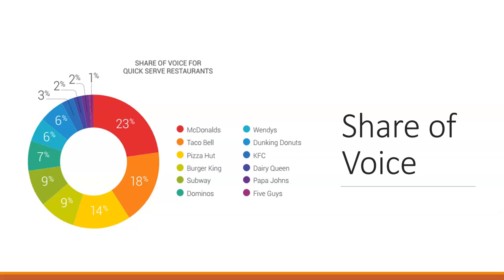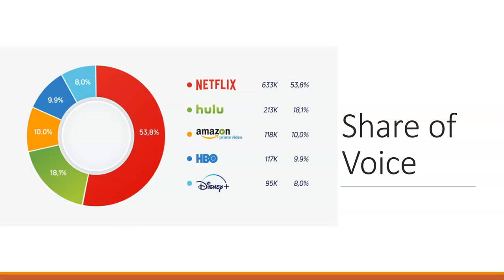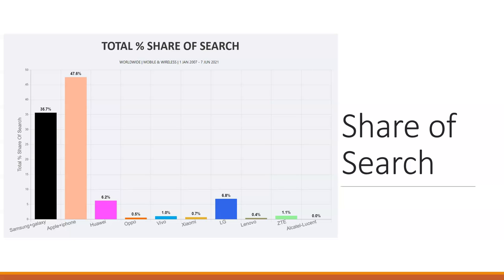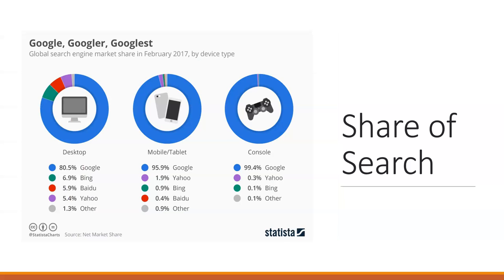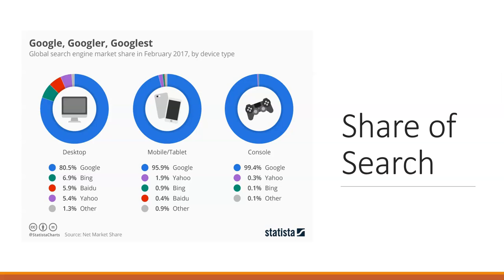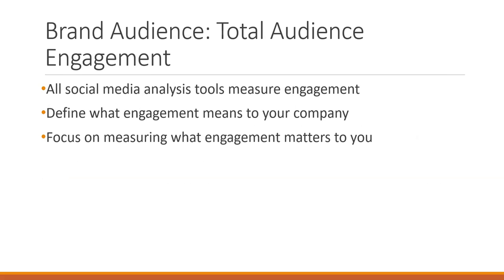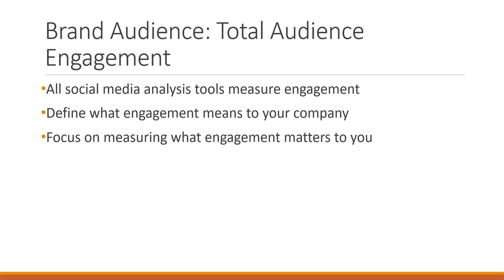BA 375 Chapter 4 Digital Analytics